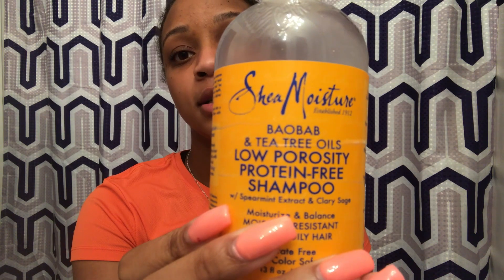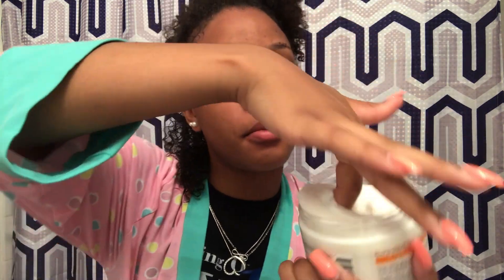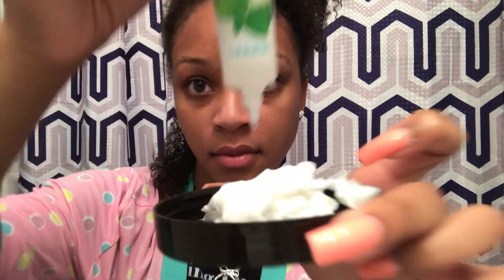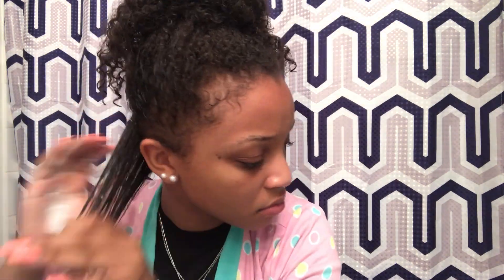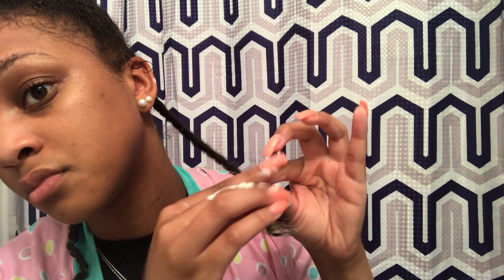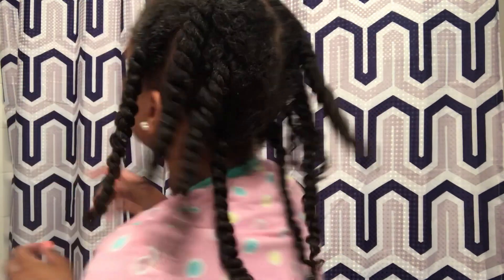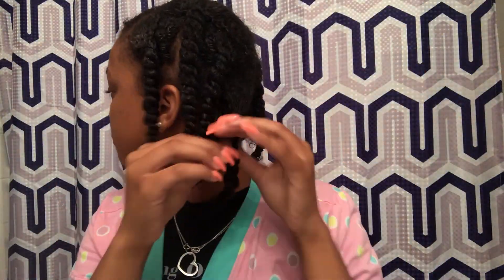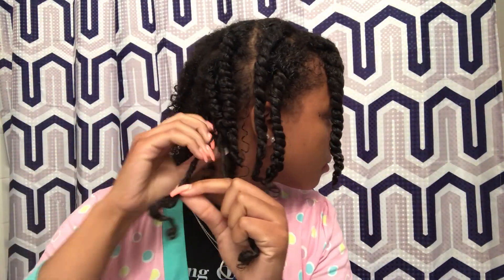How to Deep Condition Natural Hair 2019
The third video is finally out! Today I will be showing you tips and tricks that’ll help improve your deep conditioning routine! I found these tips out through other YouTubers and personal experience. Please keep in mind that I have low porosity hair and that EVERYONE’s hair is different. I’m not showing you anything harmful, but what works best for my hair may not work the same way for you and yours.

Also, you can use any deep conditioner of choice. Today I used Carol’s Daughter and I was very satisfied with the results. I purchased this from Sally’s Beauty Supply when they hair their Mother’s Day buy one get one free sale. Be sure to take advantages of sales and other retail opportunities that will benefit you.